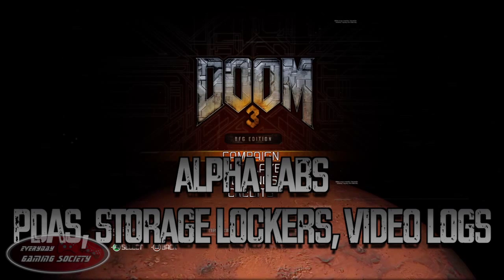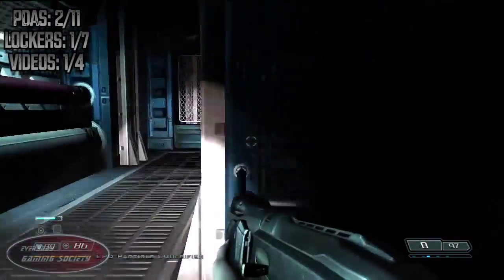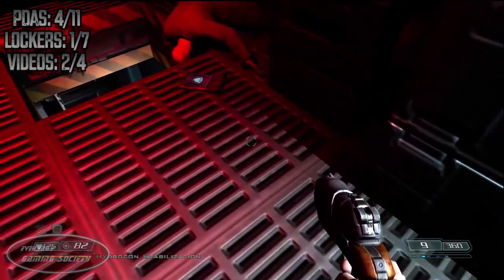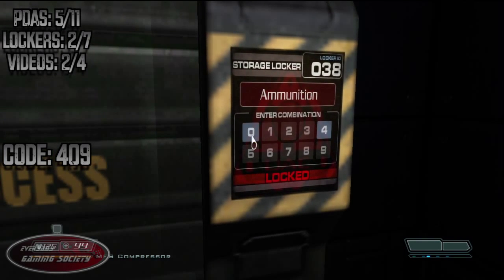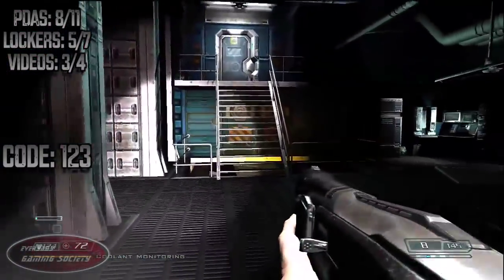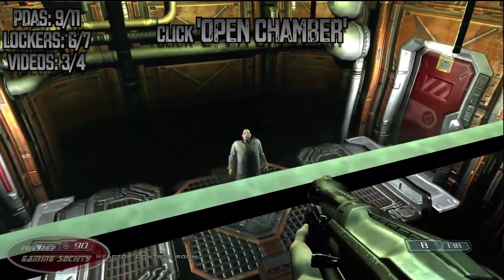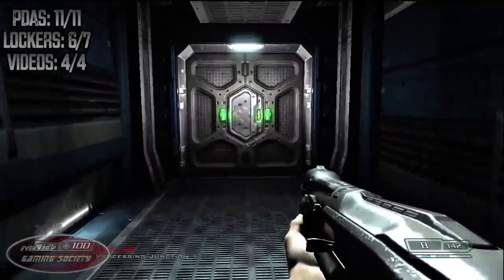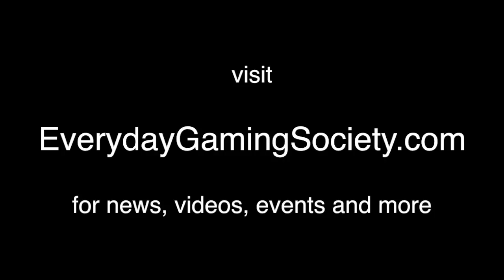Doom 3 - Alpha Labs Collectibles (PDAs, Video logs, Lockers)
Steve goes through level 3 in Doom 3.